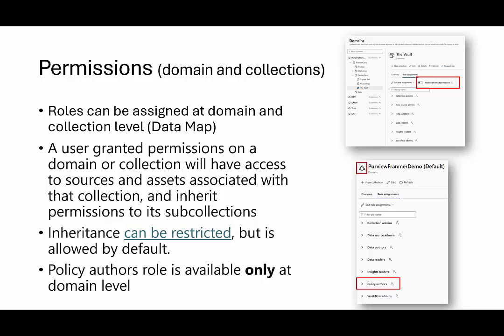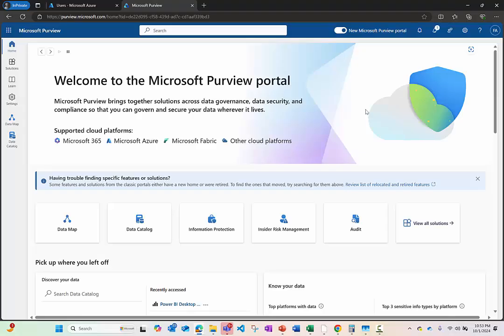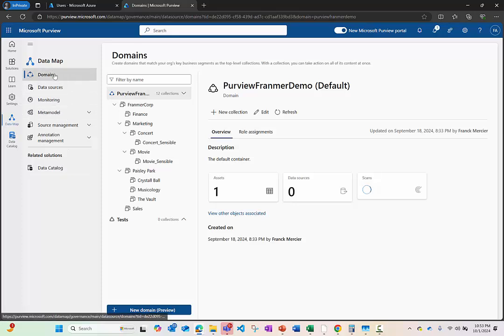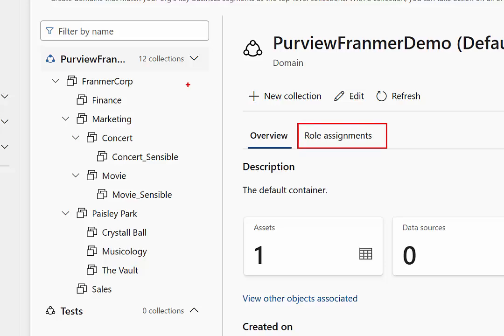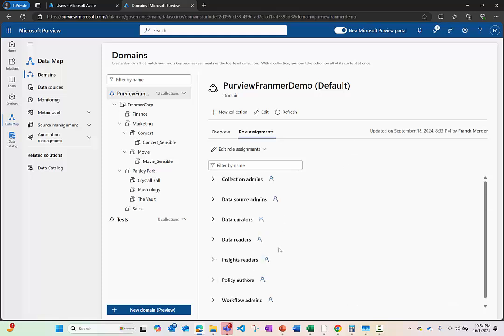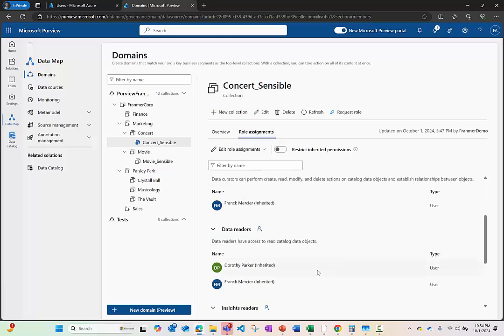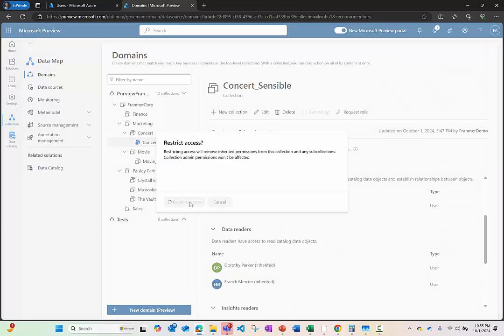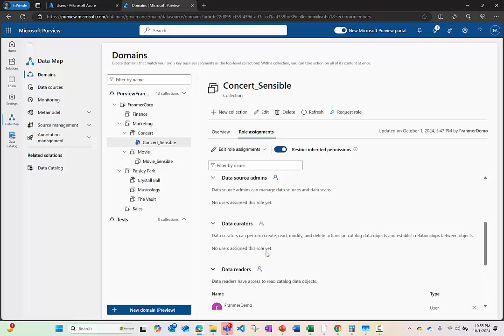101 Permissions DataMap